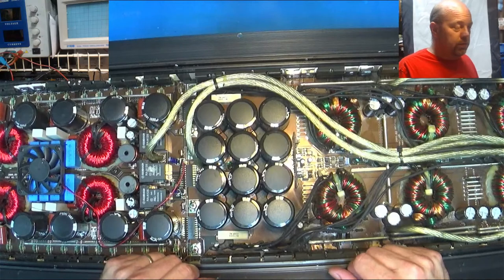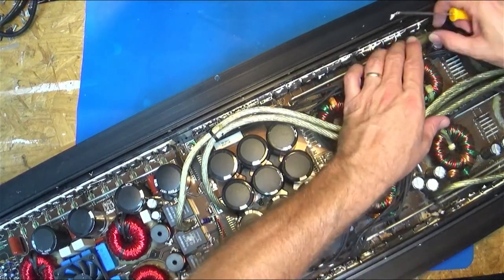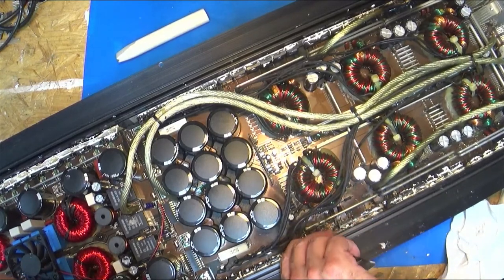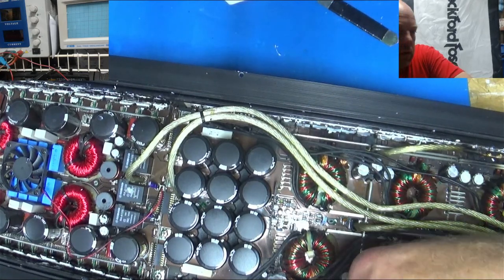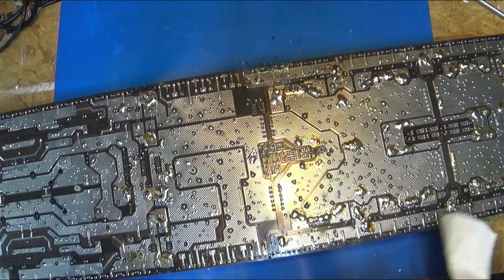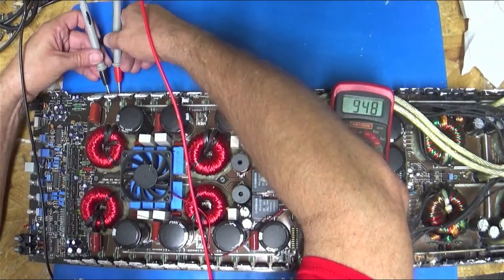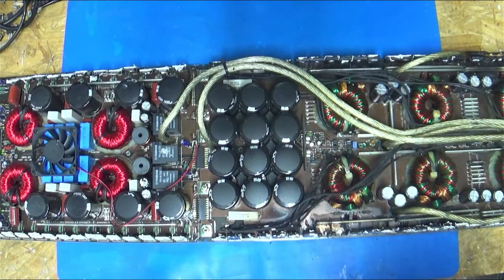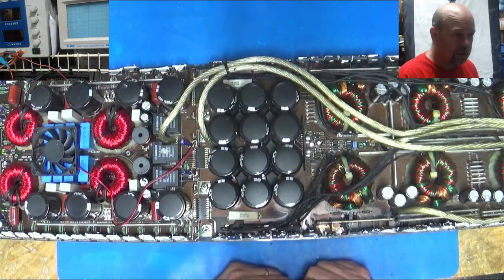Tear down of a really blown up 7.5k korean style amp (DB Drive PT7.5KH)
Tearing apart this amp to see if it is even worth fixing.

Hey I enjoy repairing electronics as a hobby, and decided to video some of them to hopefully help other people repair things too.